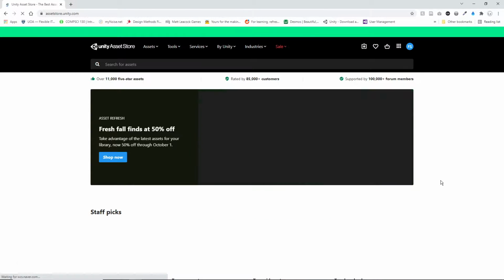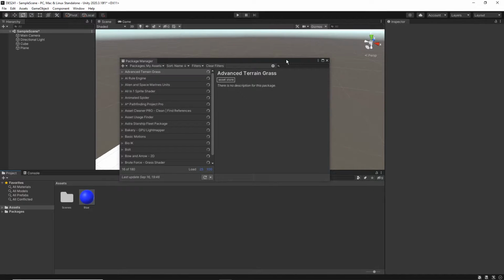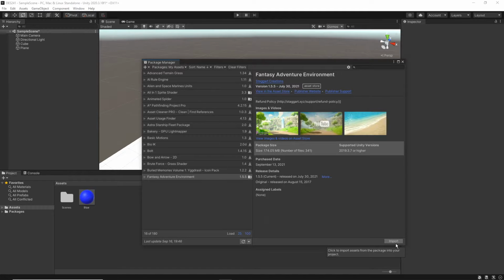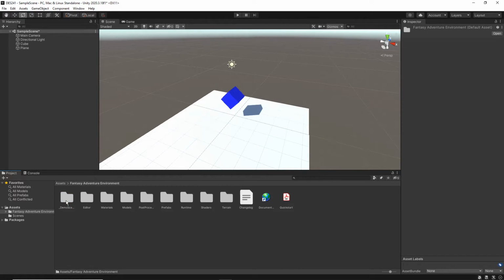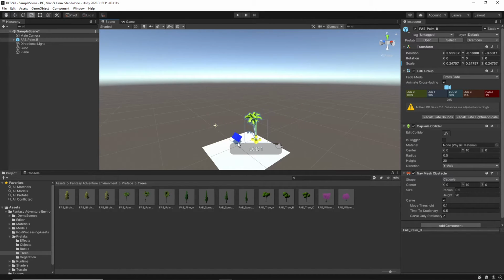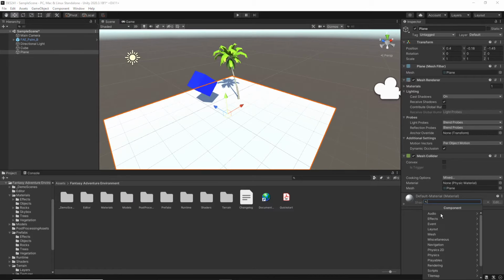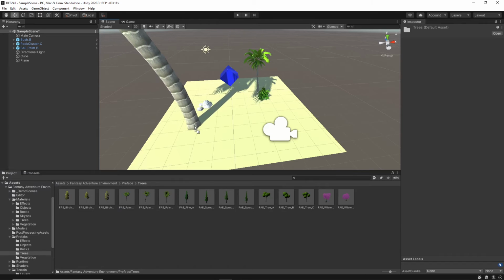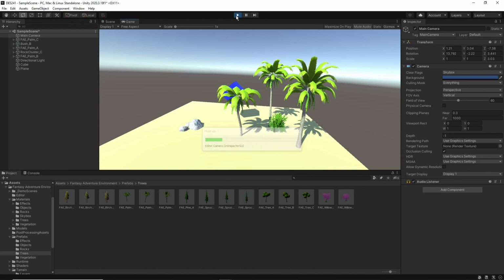DES241 Getting Assets from the Unity Asset Store and Constructing a Scene